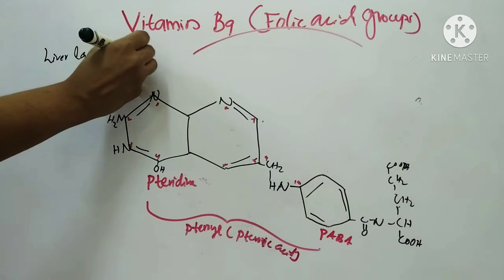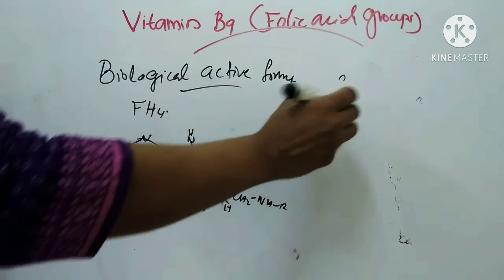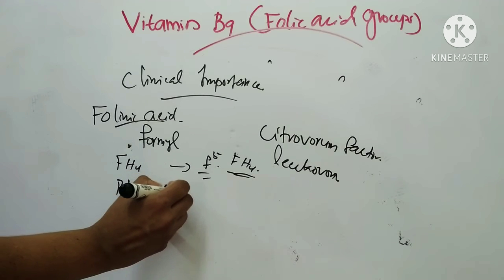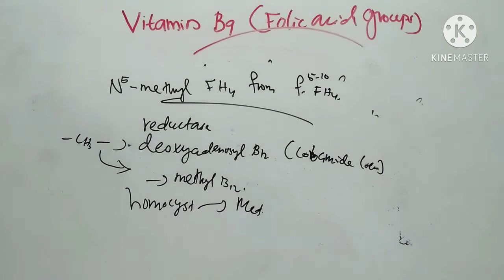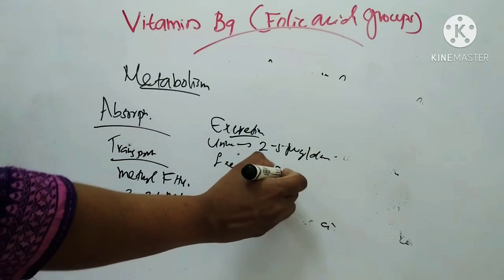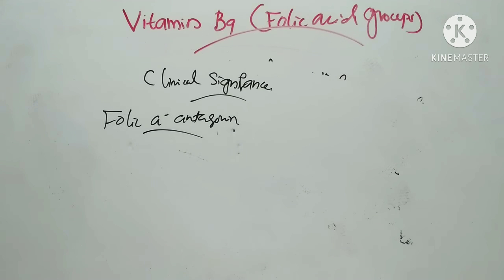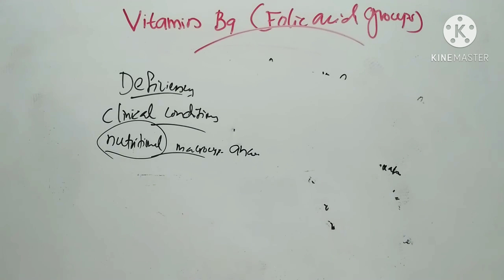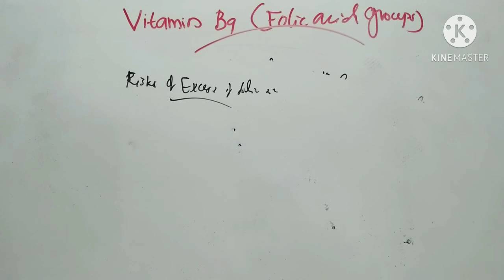Vitamin B9/ FIGLU test/ Water soluble vitamins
Vitamin B9 (Folic acid group) is a water soluble vitamin.  Chemically it is Pteroyl Glutamic Acid.
Active form is Tetrahydro folate FH4.

One carbon metabolism

FIGLU test is used to detect folate deficiency